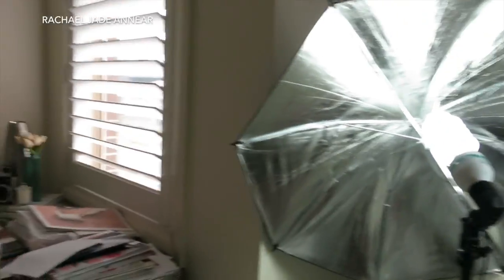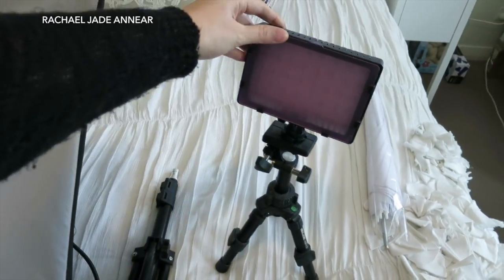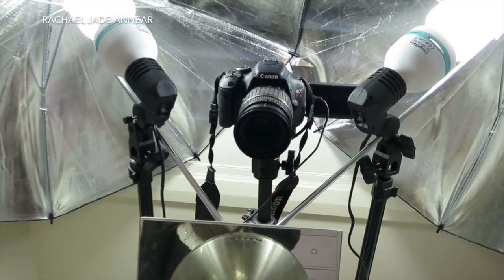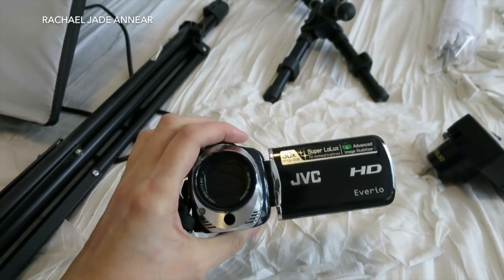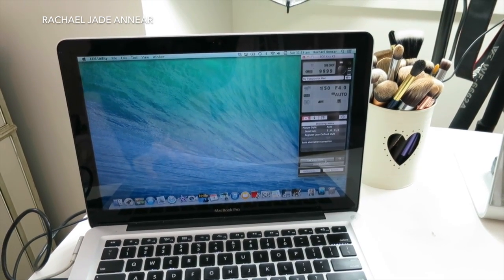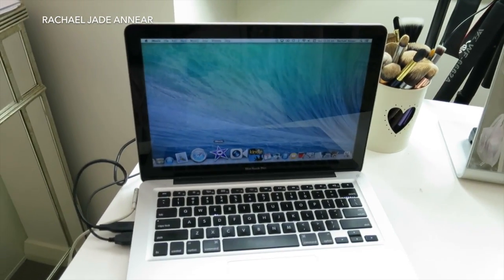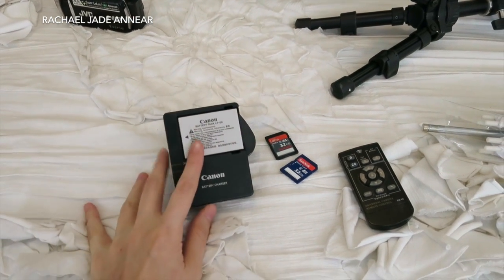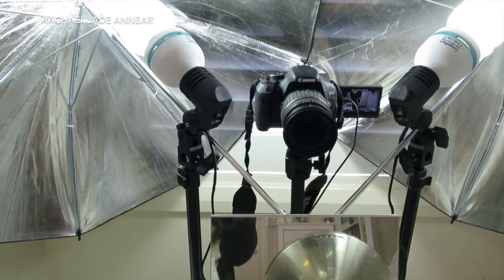Filming Setup & Equipment! | Behind the 'Tube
Come take a tour of my current filming setup, plus see some of the equipment I used on my YouTube video creating journey to get to this point. My setup is still a work in progress but hopefully you will enjoy seeing what I have so far!

MY FILMING EQUIPMENT:
Lighting -
Photography Soft Umbrella Light Bulbs Photo Studio Continuous Lighting Stand Kit $47.99

Camera -
Canon EOS 600D/Rebel T3i/KissX5
Note: This is an older model and you may be better off purchasing a newer version. If you can I would recommend purchasing a body only then buying separate lenses.

Lens -
Tamron A16 SP AF17-50mm F/2.8 XR Di II LD

Canon EF 50mm f/1.4 USM Standard & Medium Telephoto Lens for Canon SLR Cameras approx. $450

Vlogging Camera -
Canon PowerShot S120 Digital Camera $299 + shipping

Computer -
Apple MacBook Pro

Editing Software -
Apple iMovie '11

Microphone -
RØDE VideoMic Pro $214

Remote -
eBay aprox. $12
Not the same but similar

Spare Battery -
Canon LP-E8
(link is not Canon branded one)

Memory Card -
SanDisk Ultra 32GB SDHC Card $54.95
If you want to spend a bit more...
SanDisk Extreme SDHC 32GB Class 10 UHS-I Memory Card $79.95

When choosing your own equipment it's important to do your own research to see what is right for you. Also, make sure that you do a Google search once you decide on what you want to buy so that you can find the best price.

I hope this video has helped some of you who make videos or want to make videos (and maybe just satisfied the curiosity of you others). If you have any further questions please leave them in the comments and I'll do my best to answer - though please remember I'm a novice and don't know everything ;)

If you have an filming equipment tips or tricks please share those in the comment too!

WHAT I AM WEARING:
Top - Myer
PJs - Target
Necklace - The Peach Box
Ring - The Peach Box
Earrings - Tiffany & Co

CAMERA I USE:

Watch in 720p HD for best viewing quality.